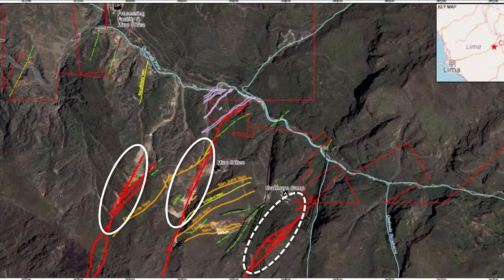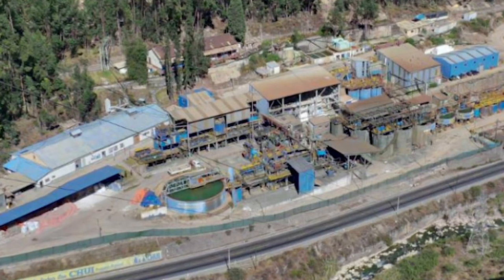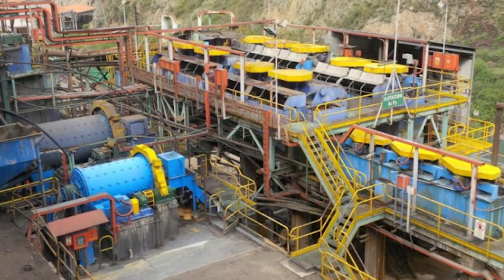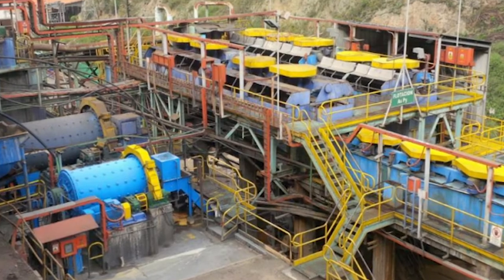Great Panther Silver CEO says Coricancha PEA results indicate its a 'robust, economic project'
Great Panther Silver Ltd (TSX:GPR; NYSE:GPL) CEO James Bannantine tells Proactive Investors hes 'very happy' with the results of the preliminary economic assessment (PEA) done for its Peru project, which showed robust numbers and low capital costs

Coricancha is a gold-silver-lead-zinc-copper underground mine and mill complex, 90 km east of the capital Lima. Bannantine added the PEA confirms the potential for average annual production of three million silver-equivalent ounces and estimates an after-tax internal rate of return in excess of 80%.